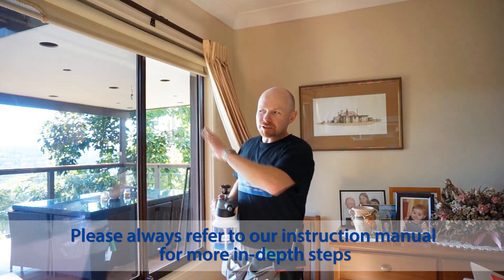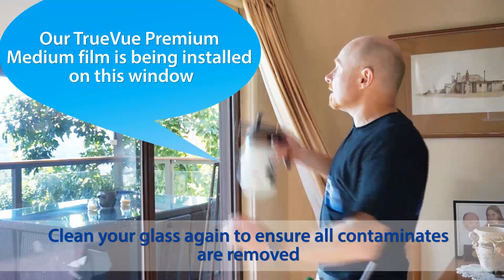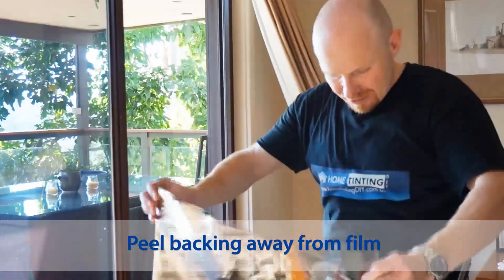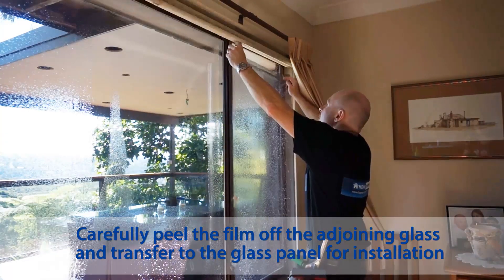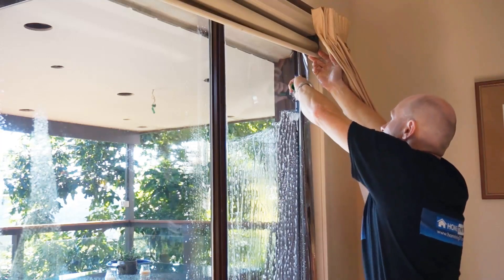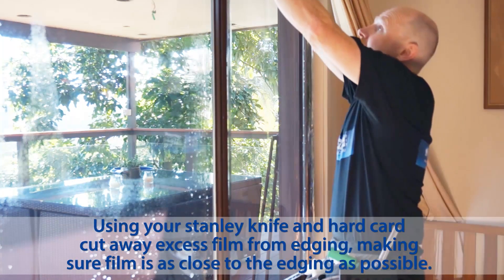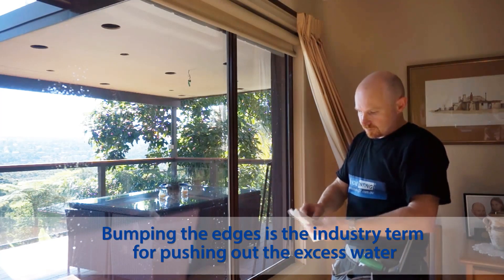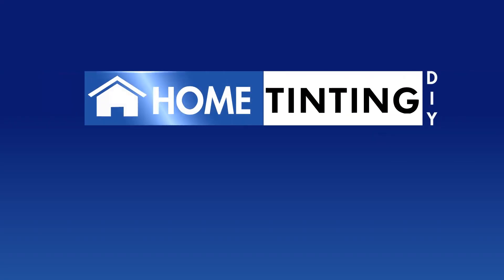HometintingDIY Step 3 How To Install Tint on Your Windows! 1 Person Install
HometintingDIY's Tinting Guru Aaron shows you how to INSTALL HometintingDIY window tint on your windows! Aaron is Australia's Number 1 Window Film Installer of The Year!

Follow his step by step instructions or head to our website for in-depth written instructions

to get the film and tools the PROFESSIONALS use!

Spray and clean glass panel as described in How To Prepare Your Windows For HomeTintingDIY Film
FACT Our TrueVue Premium Range has an internal reflection of as   low as 13%?
Clean your glass again to ensure all contaminates are removed
Did you know HomeTintingDIY's TrueVue Dark -Reflective rejects up to 80% of solar heat?
Remove tape off roll of film.
Use one of these pieces to stick to the corner of the film to easily pull the backing off the tint.
Holding the film tight on the top corners with both hands, drop the film down so it unrolls completely
Peel backing away from film
An easier way to remove the film is to spray an adjoining panel of glass with HomeTintingDIY solution and lay the film on the wet glass, pull the backing off.
Spray down the glass panel with HomeTintingDIY solution
Carefully peel the film off the adjoining glass and transfer to the glass panel for installation
Butt the film into the top right corner
Spray film with HomeTintingDIY solution
Make sure film is pressed up into the top right edging
Using your squeegee make a T action on the film
Remember to cover each stroke by at least 50%
Using your stanley knife and hard card cut away excess film from edging, making sure film is as close to the edging as possible.
FACT Solar Film can reduce cooling bills by up to 30% whilst reducing your Carbon  Footprint
Spray edges with HomeTintingDIY solution
Squeegee out any excess water from under the film at the edges
Grab your paper towel and fold around your spear card/hard card and bump the edges
Bumping the edges is the industry term for pushing out the excess water
Re-spray the panel with HomeTintingDIY cleaning solution and squeegee clean
Congratulations on installing HomeTintingDIY film!